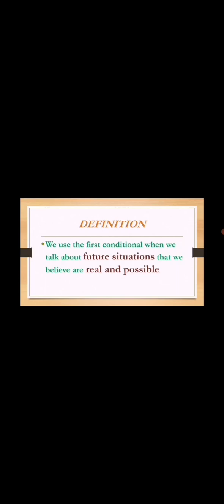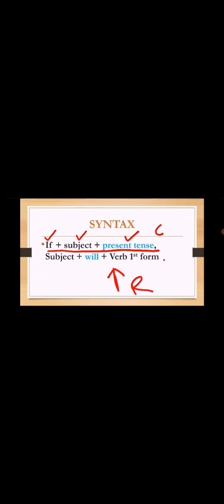MASTER IELTS GRAMMAR STRUCTURE FOR WRITING TASK 2 AND SPEAKING TASK 2023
IN THIS VIDEO, STUDENTS WILL MASTER IELTS GRAMMAR TOPIC THAT WILL ASSIST THEM IN WRITING TASK 2 AS WELL AS SPEAKING TEST. THIS GRMMAR TOPIC CAN LEAD STUDENTS TO HIGHER BAND SCORE IF THEY PRACTICE. WATCH THIS VIDEO TILL END.